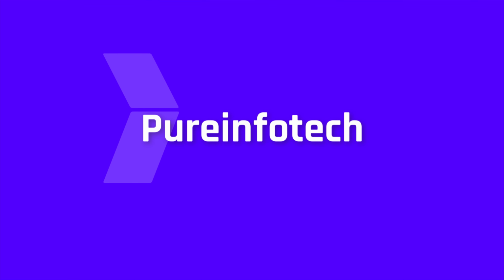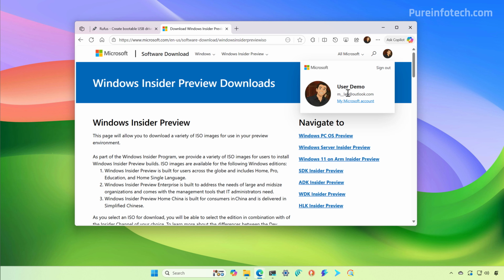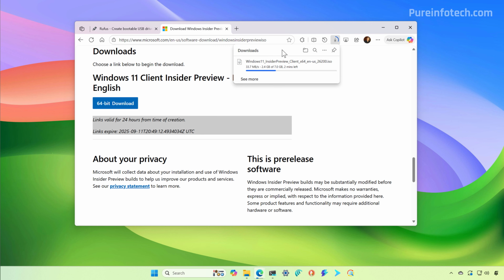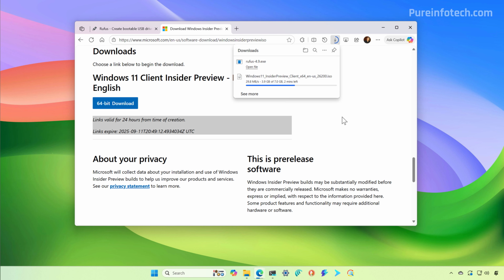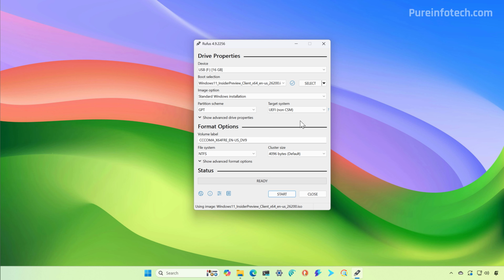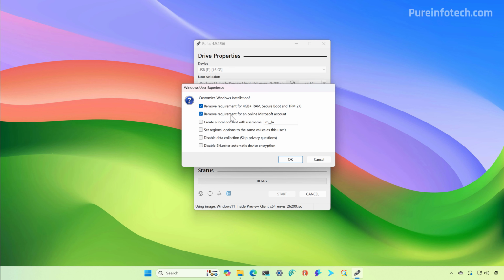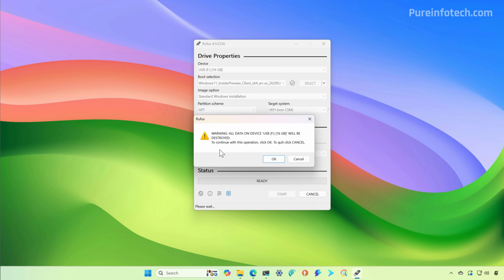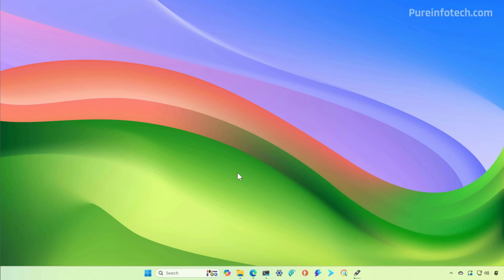Windows 11 25H2 ISO File Direct Download (Official)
See ➡️ Steps to download Windows 11 25H2 ISO file from the Release Preview Channel. Also, this video shows the steps to create a bootable USB installer for compatible and unsupported hardware.

00:00 – Intro
00:25 – Windows 11 25H2 ISO download
01:09 – Windows 11 25H2 USB creation
02:15 – Coptible PC tips
02:26 – Unsupported PC tips
03:32 – Outro